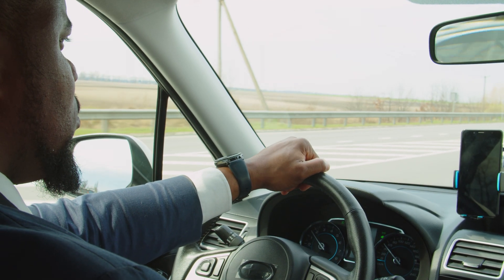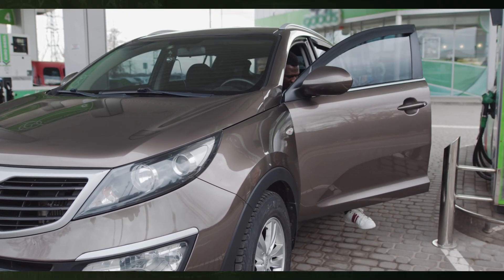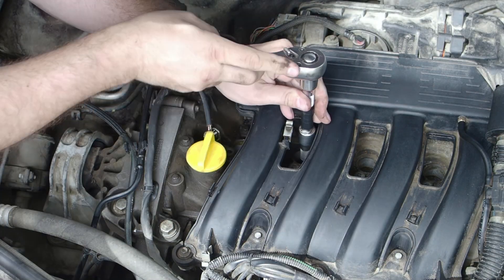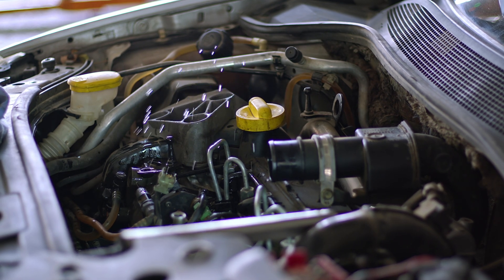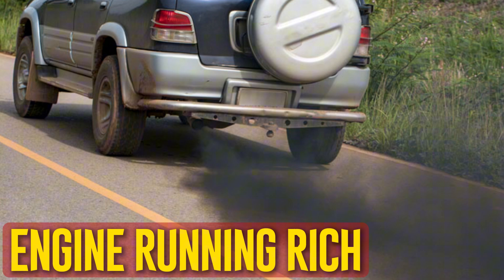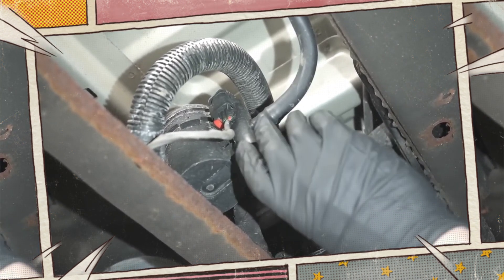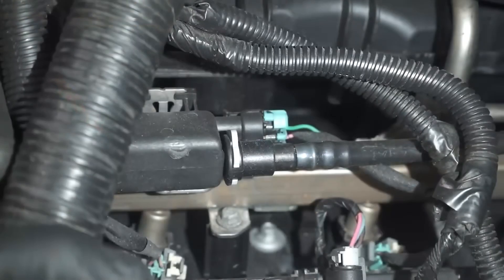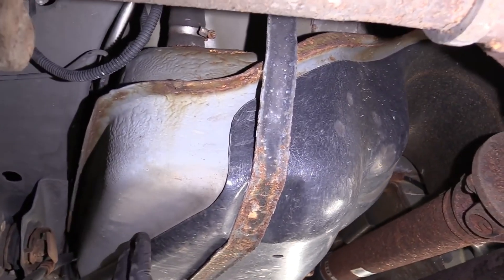My Car Smells Like Gas But Isn’t Leaking - 6 Things to Check First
A strong gas smell is the last thing you want to deal with while you're driving. It can be very dangerous in addition to being inconvenient.
Is it always serious, though? Here, we examine the six most frequent causes of gasoline smells in cars and the potential severity of each problem.

Timecode:
00:00:00 - Intro
00:00:14 - Gas Cap
00:01:06 - Spark Plugs
00:01:49 - Faulty Fuel Injectors
00:02:42 - Fuel System Issue
00:03:18 - Engine Running Rich
00:03:53 - Faulty Charcoal Canister
00:04:29 - What To Do if You Smell Gas in Your Car?